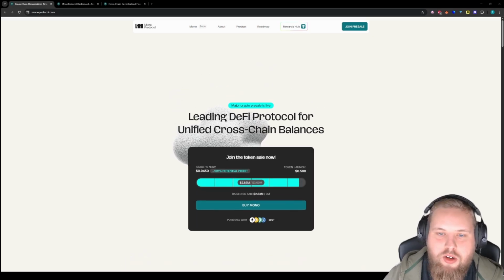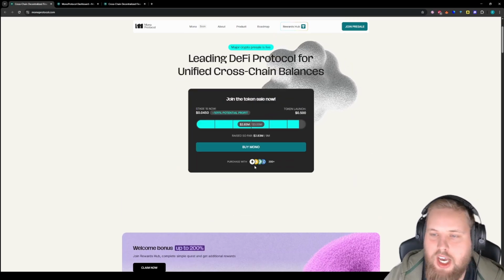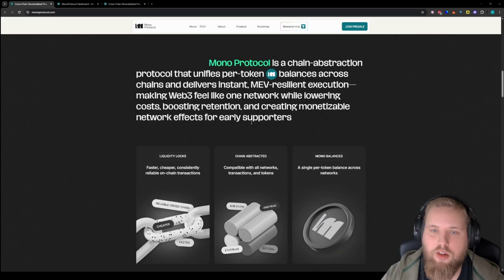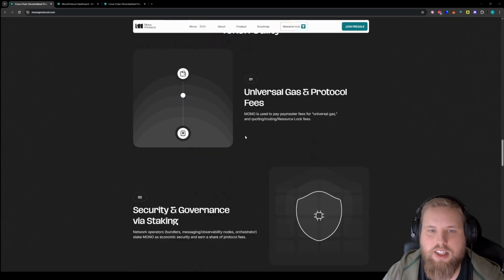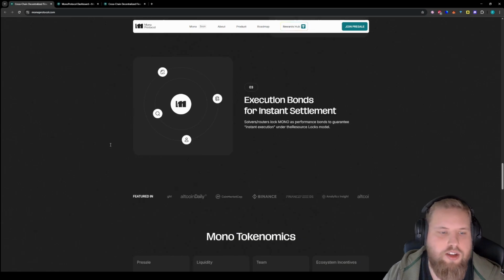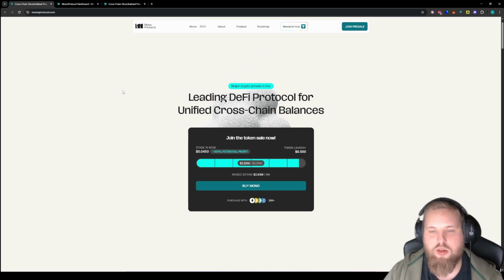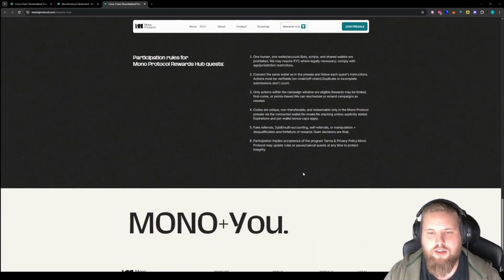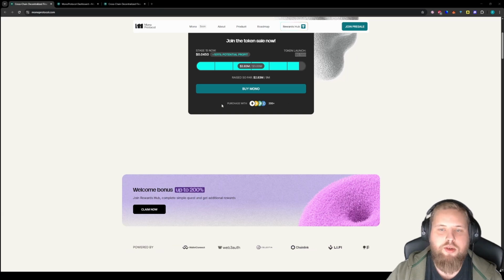Inside Mono Protocol: The Future of Cross-Chain Communication 🚀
Mono Protocol is a universal chain abstraction protocol that unifies transactions across multiple blockchains.

It removes the need for gas fees, bridges, and multi-chain complexity by establishing a single execution environment for cross-chain activity.
Mono also integrates liquidity locks for enhanced transparency and MEV-resilient execution, helping improve efficiency and user experience in decentralized systems.

0:00 Introduction
0:15 Mona Protocol Presale Overview
2:22 Use Cases
3:01 Token Utility
3:39 Tokenomics
4:08 Presale Details
5:50 Project Roadmap